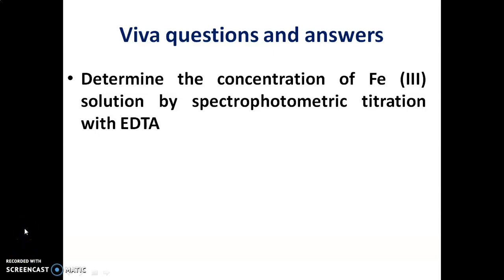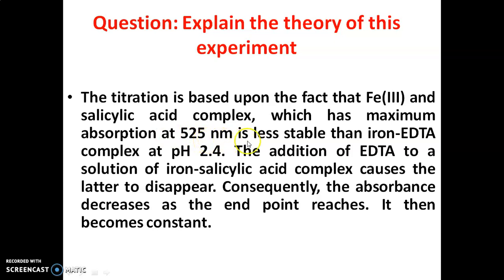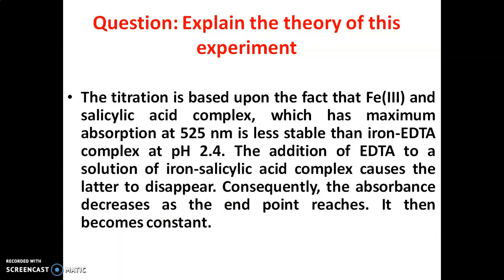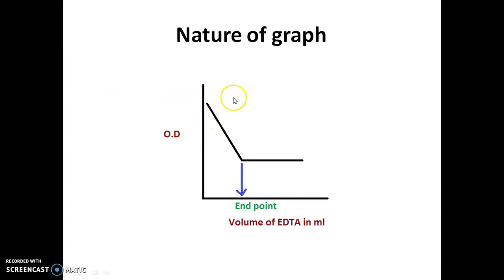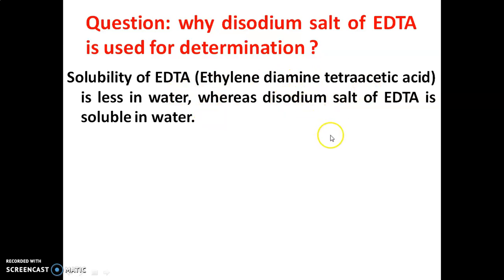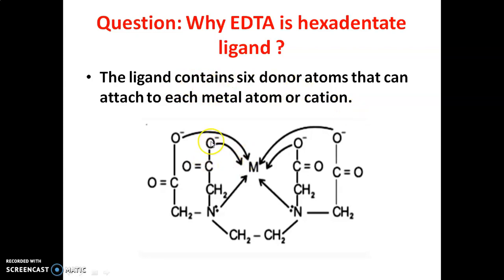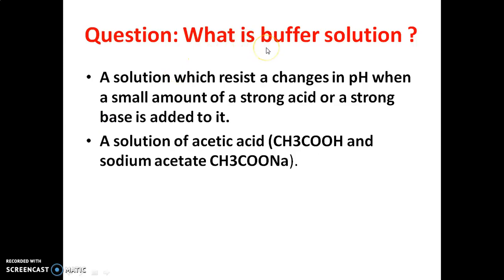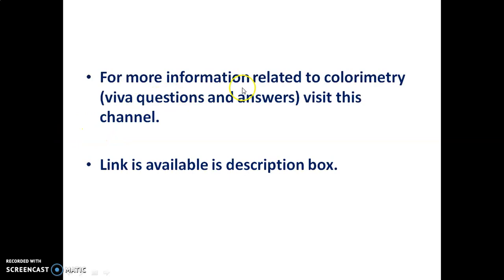M.Sc Viva Determine the concentration of Fe III solution by spectrophotometric titration with EDTA